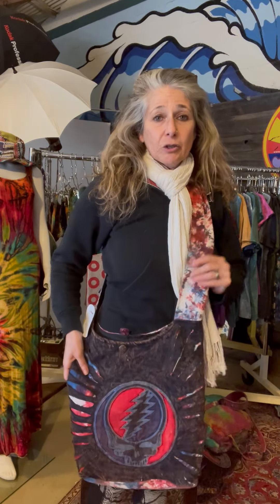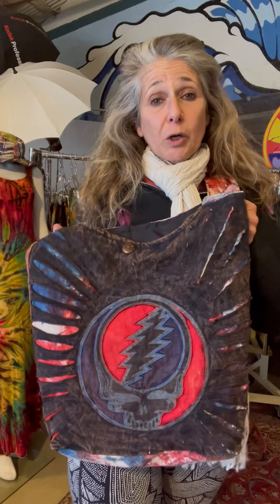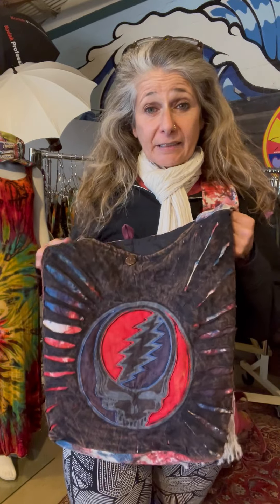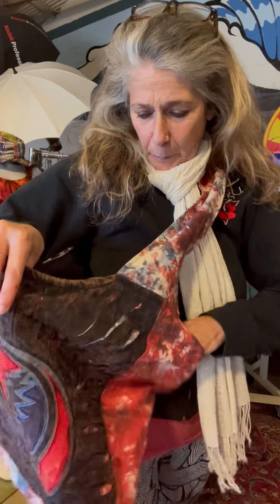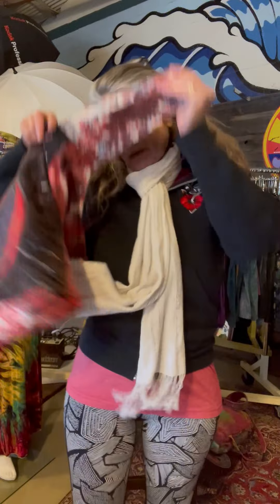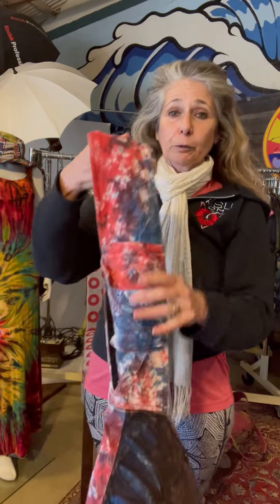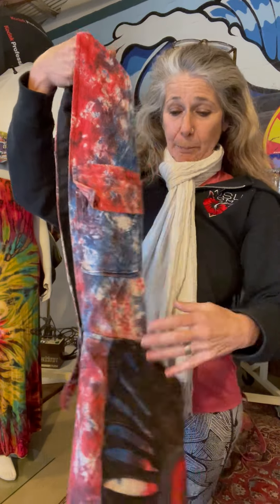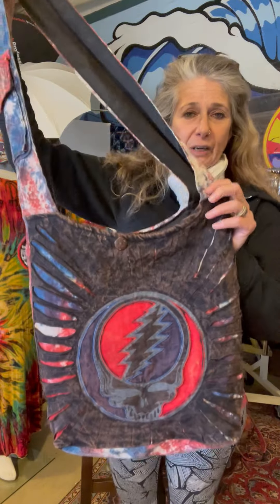Cotton Stonewashed Grateful Dead Razor Cut Baba Bag